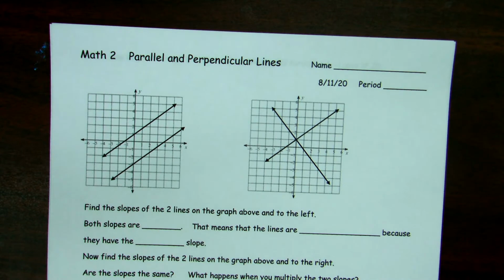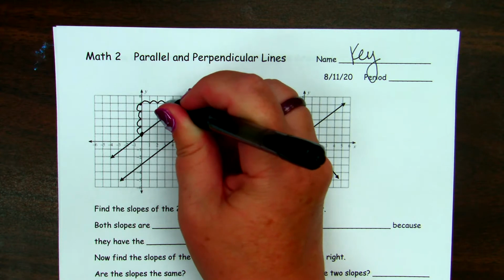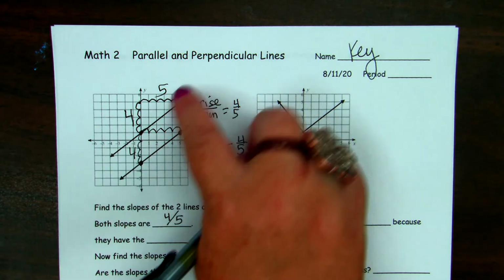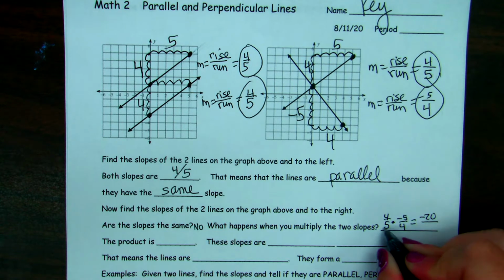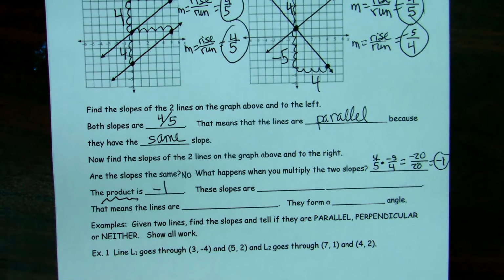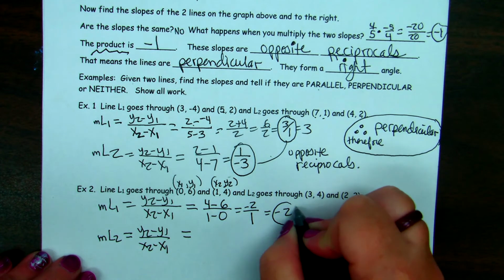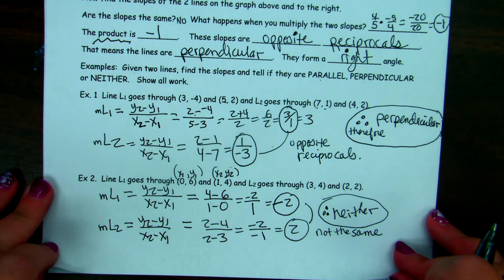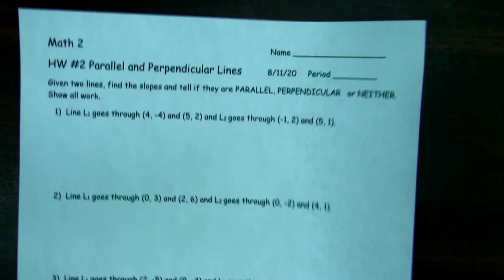Notes Math 2 Parallel and Perpendicular Lines 8 11 20